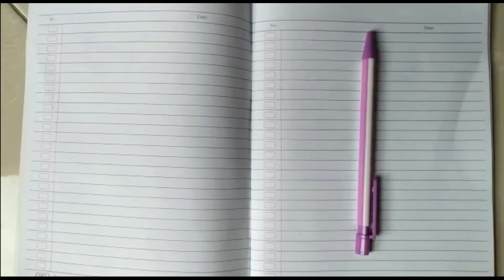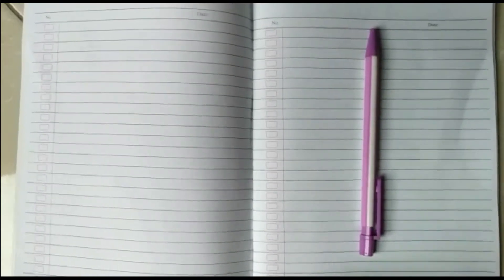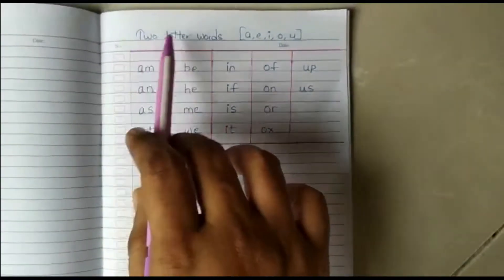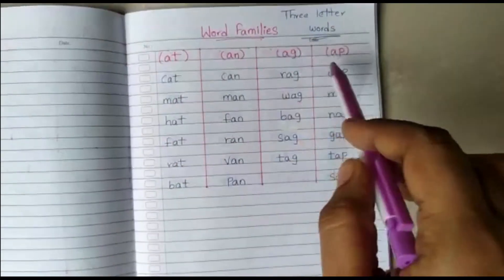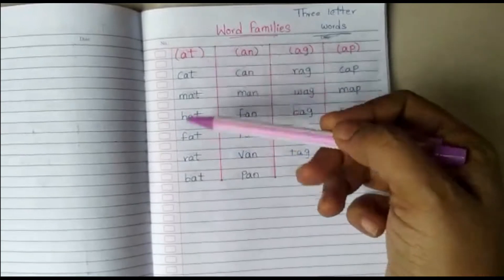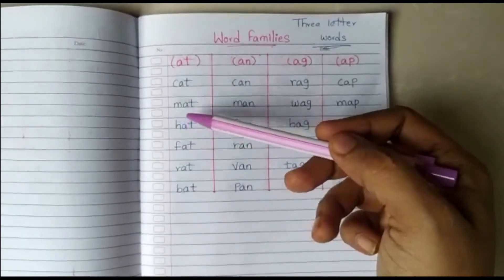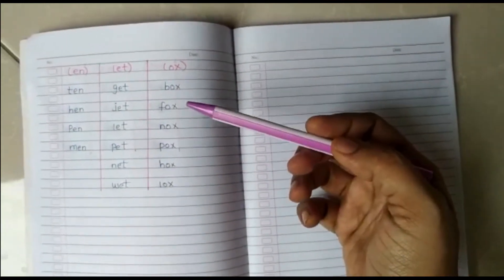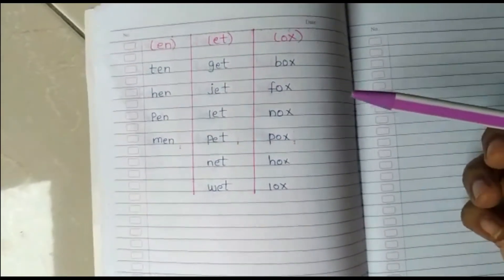Reading practice words for kindergarten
Words for kindergarten